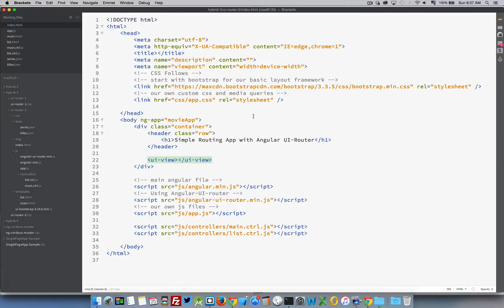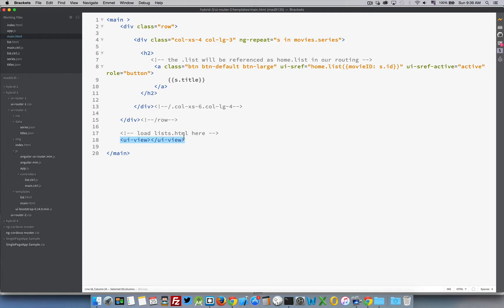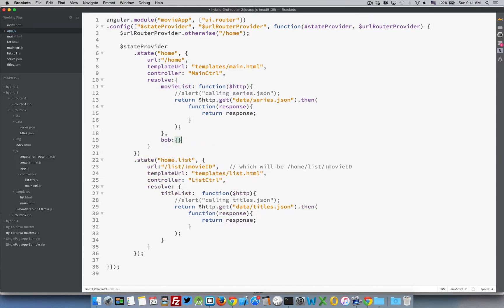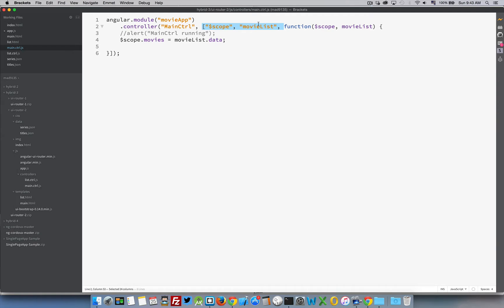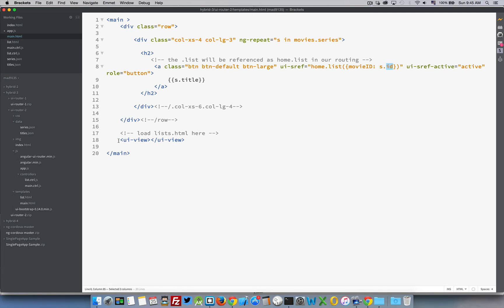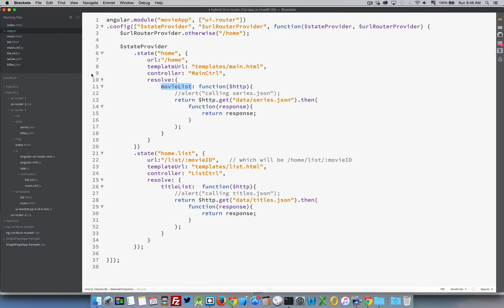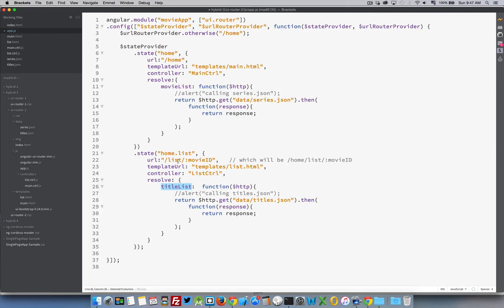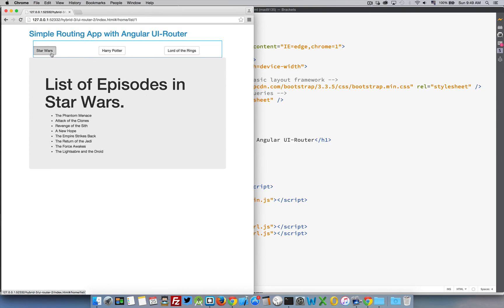Angular UI Router Nested Views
AngularJS version 1.x
How to use nested views with Angular JS UI Router. Also a brief explaination of providers and why you need to use the Array syntax when declaring your controller and injecting providers.